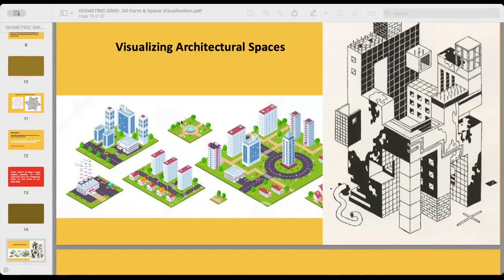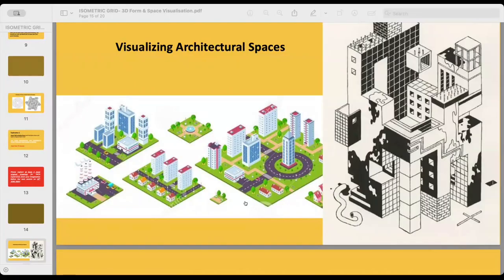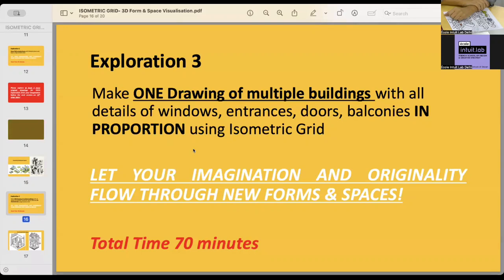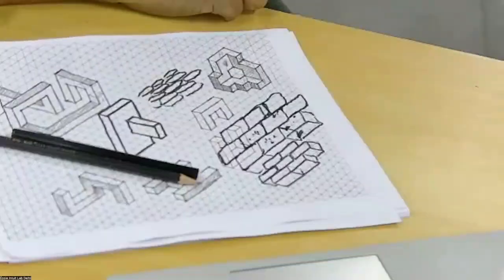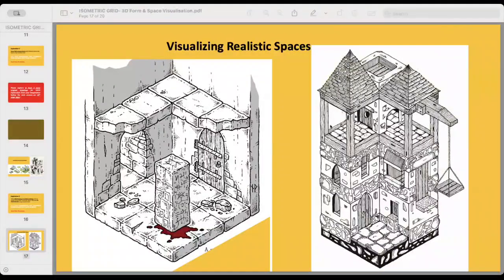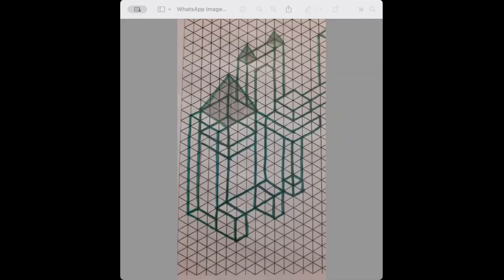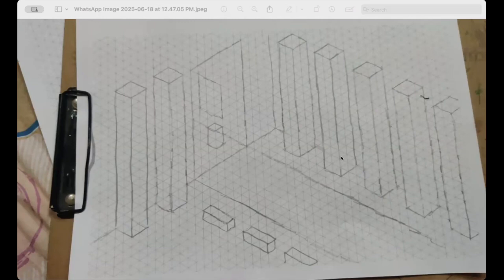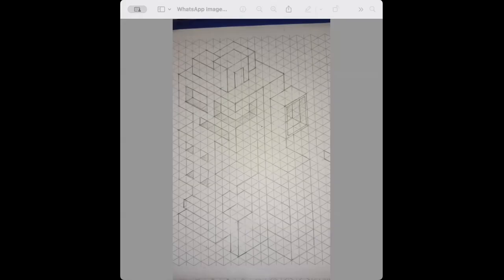Pre-credit Session 6 - Prof. Jatin Bhatt - 3D Form and Space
How do designers think in three dimensions? What role do form, space, and volume play in shaping our built and virtual environments?

Join Prof. Jatin Bhatt, veteran product designer and renowned design educator, in this thought-provoking session as he unpacks the fundamental principles of 3D forms and spatial design. With over 40 years of experience across design consultancy, education, and innovation, Prof. Bhatt brings deep insights into how designers perceive, manipulate, and express three-dimensional ideas.

Whether you're a design student, educator, or enthusiast, this session will elevate your understanding of visual-spatial intelligence and 3D creativity.